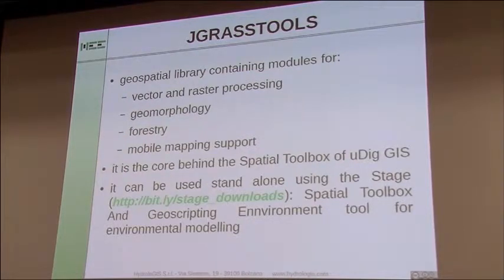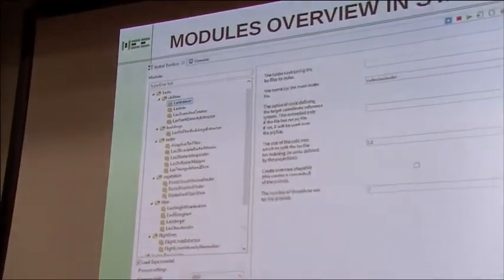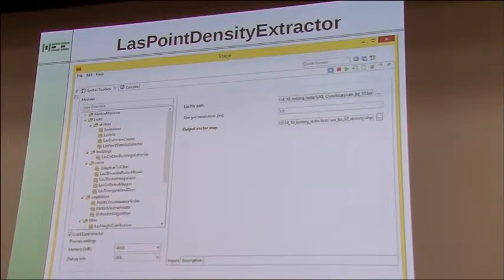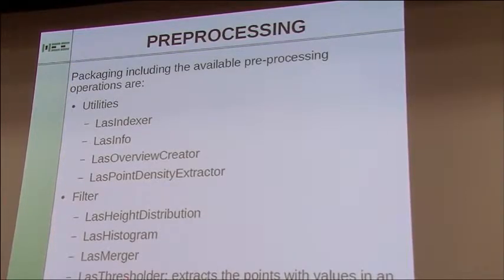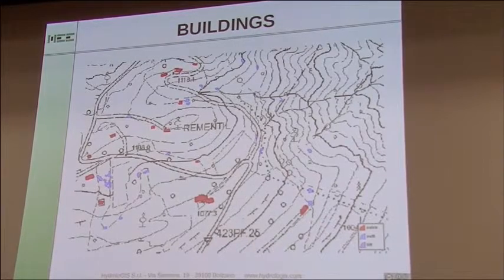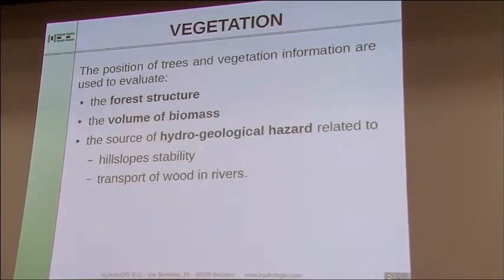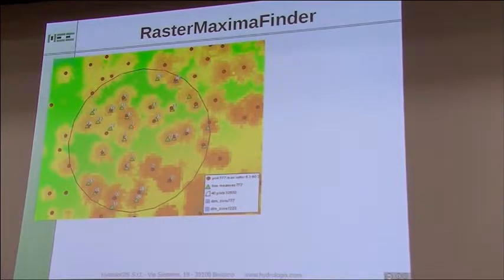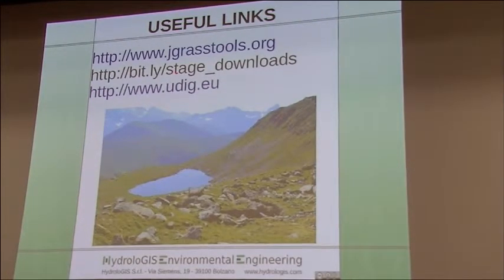Estimating forest structure and biomass through LiDAR data:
FOSS4G 2014 OSAKA
Estimating forest structure and biomass through LiDAR data: the L.E.S.T.O. toolbox
Silvia Franceschi (HydroloGIS s.r.l.)